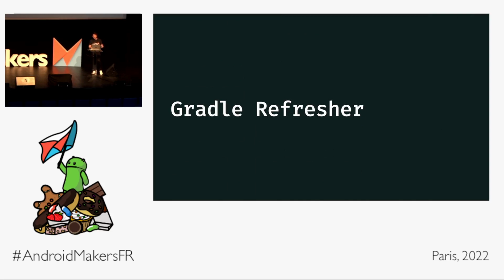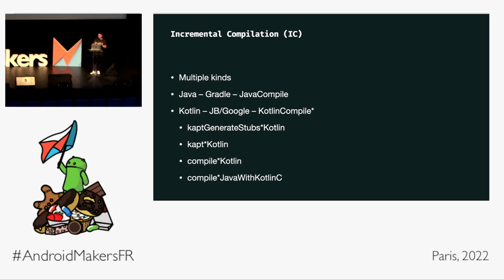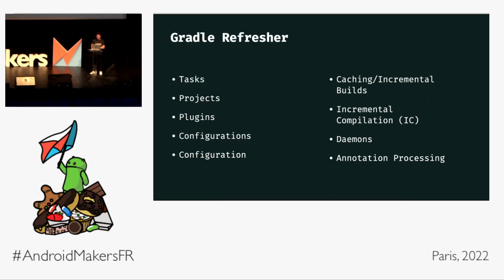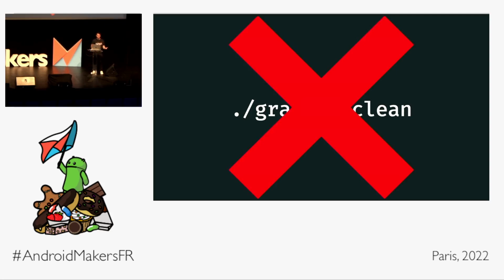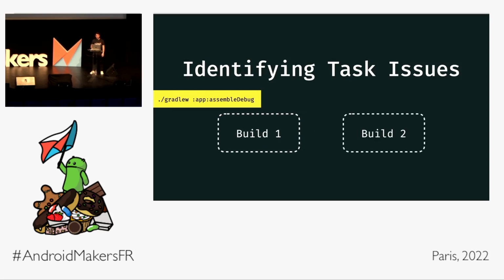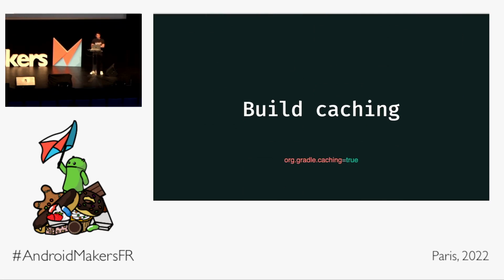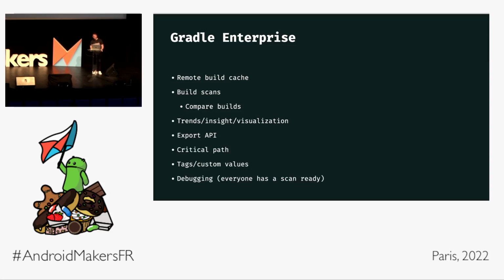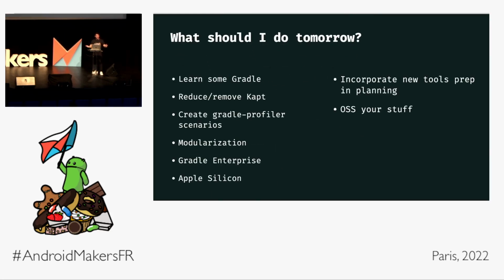Improve Build Times in Less Time by Zac Sweers, Slack EN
This session was given at Paris Android Makers 2022 by Zac Sweers, Slack.

Build times are never as fast as we want but there is a lot you can do to improve them today without being a Gradle domain expert or buying everyone new computers! In this talk we'll cover a number of different tools, patterns, and common pitfalls to avoid for improving your build times quickly and take your (team's) developer productivity to the next level.